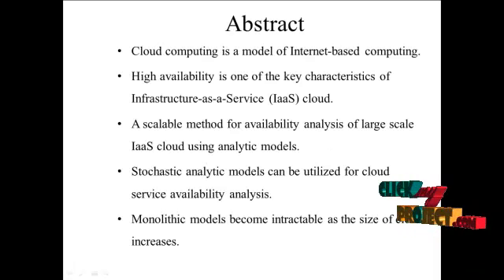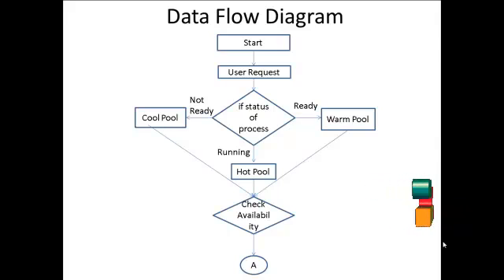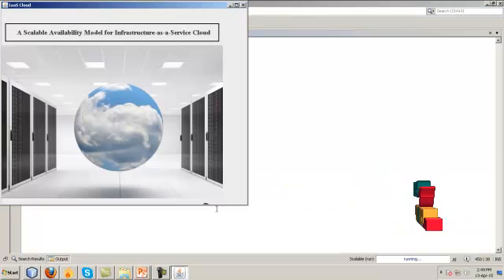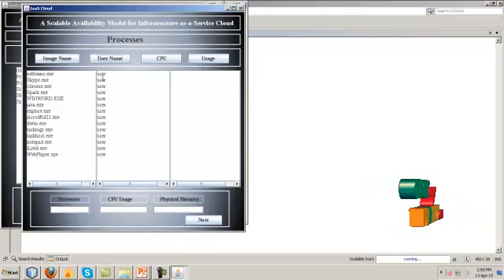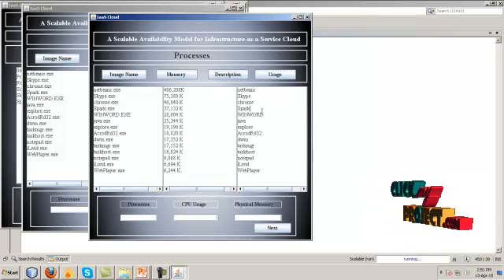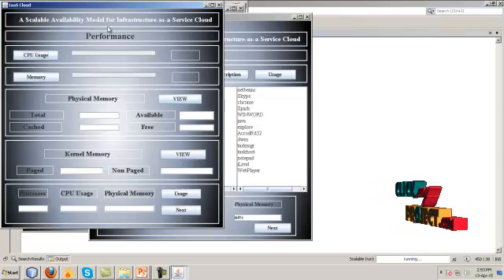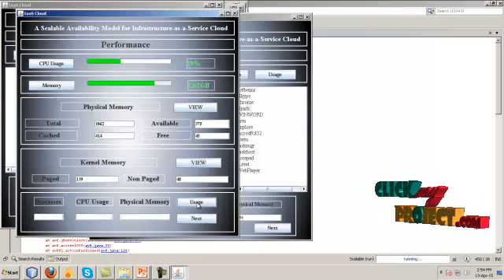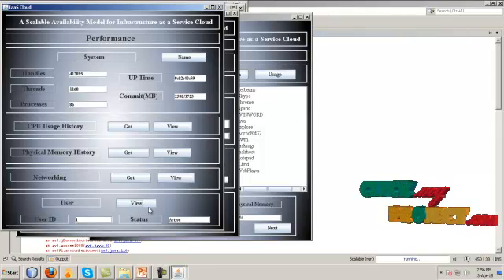Final Year Projects 2015 | Scalable Analytics for IaaS Cloud Availability